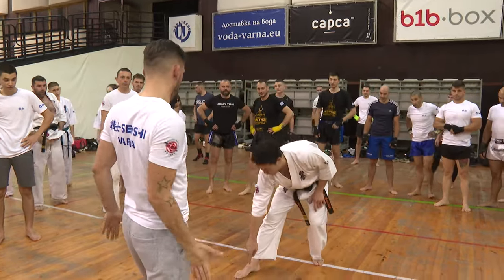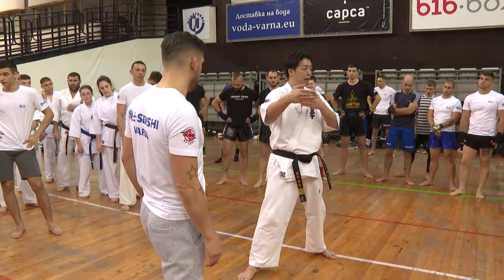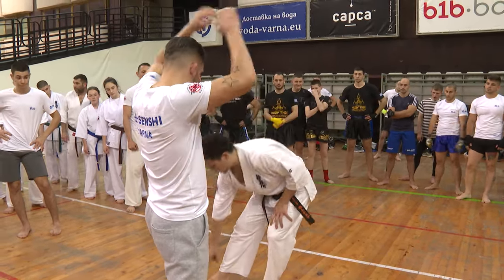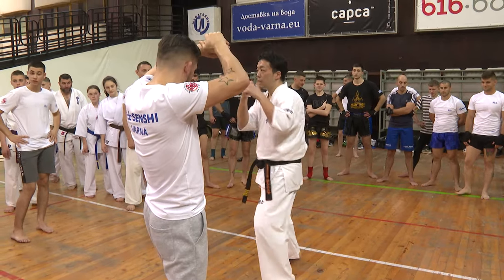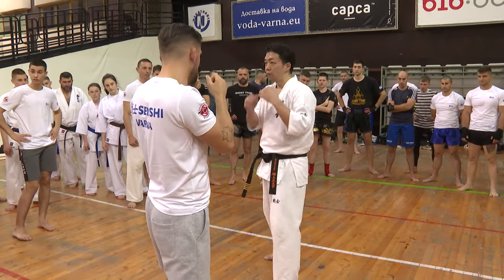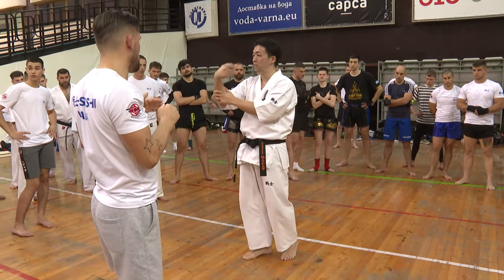Sensei Yusuke Fujii: How to kick from different distances